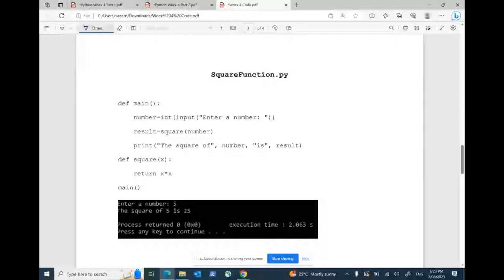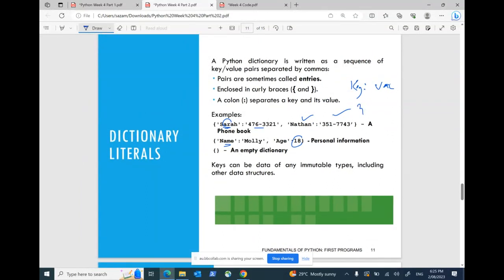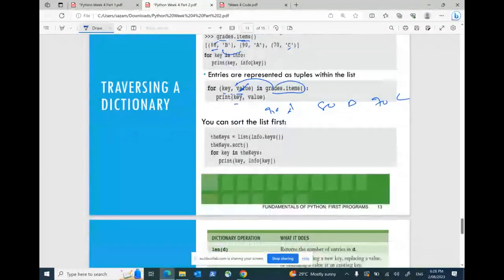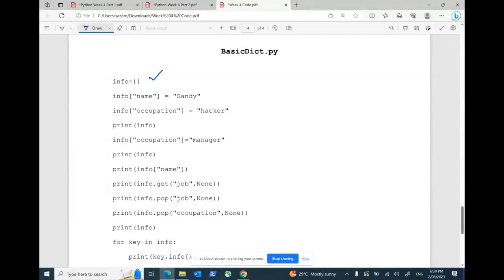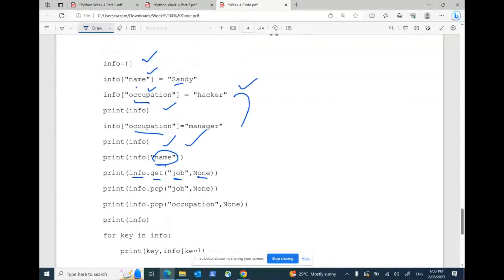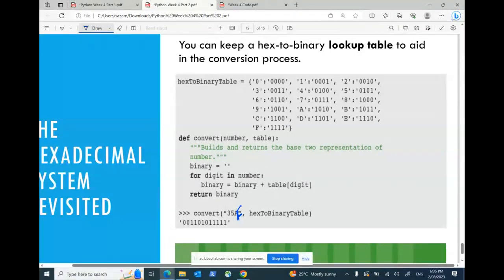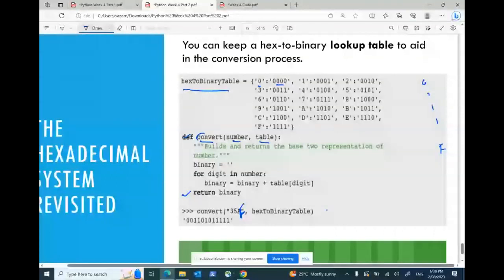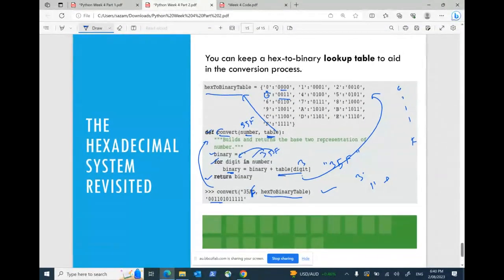HIT137 2023 Week 4 recording 4 python